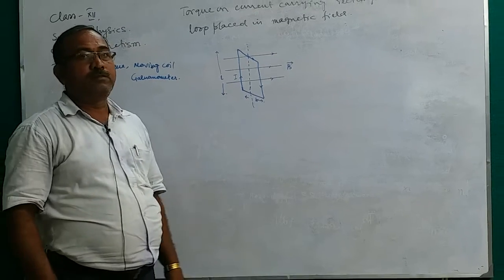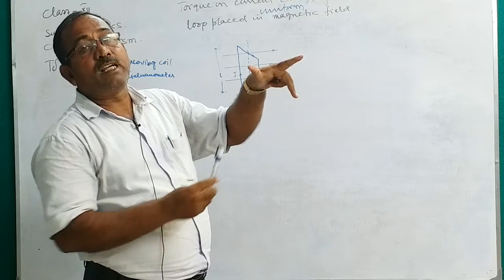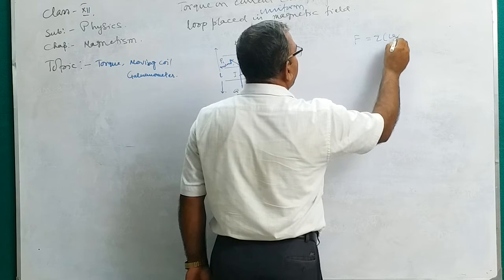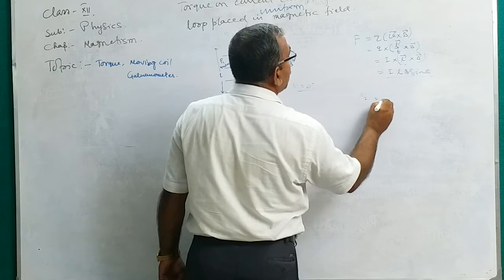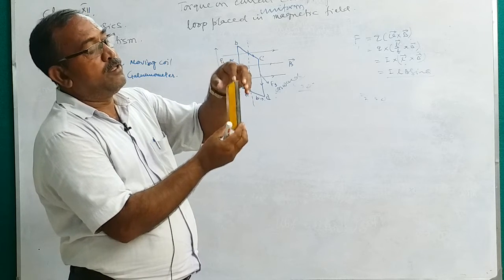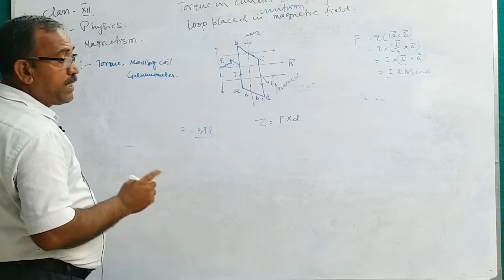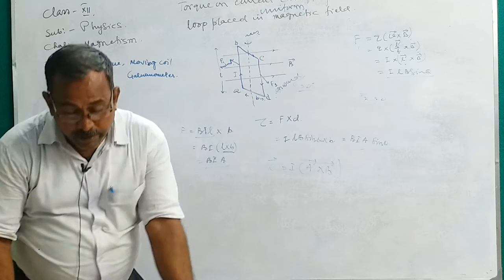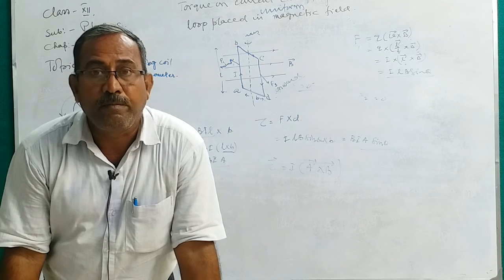Class XII Physics Topic: Magnetism